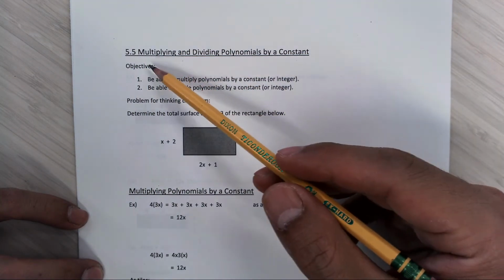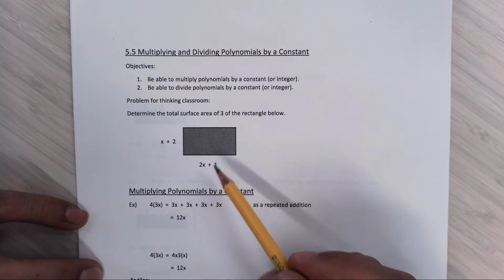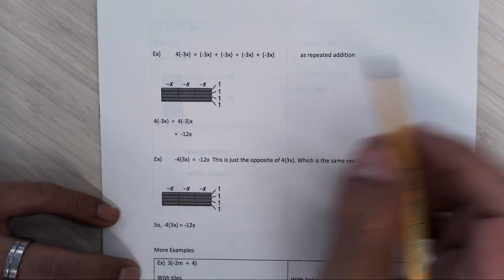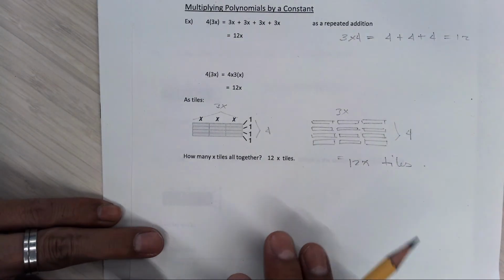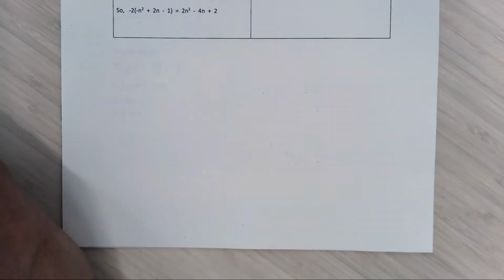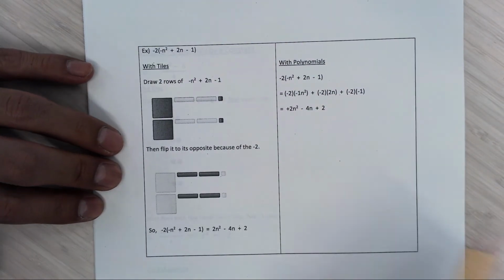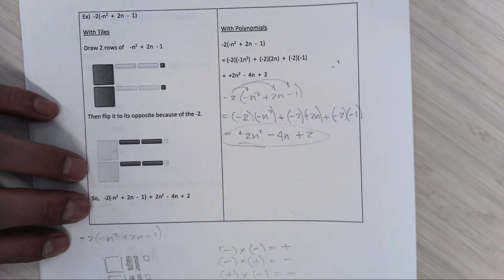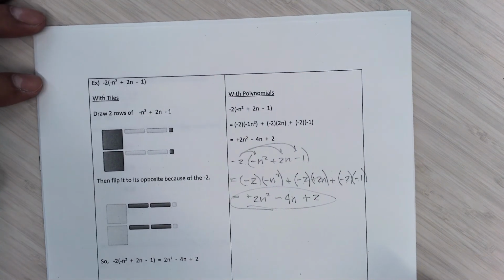5.5 Part 1 Multiplying Polynomials by a Constant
This is the instructions video for Part 1 of 5.5 Multiplying Polynomials by a Constant.